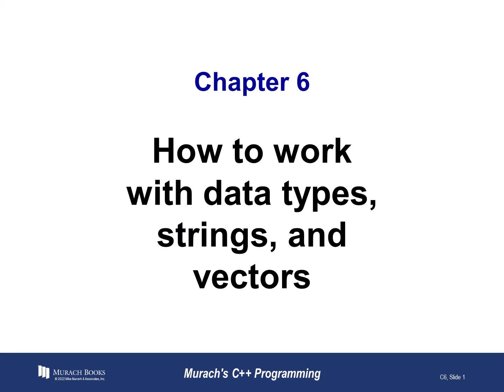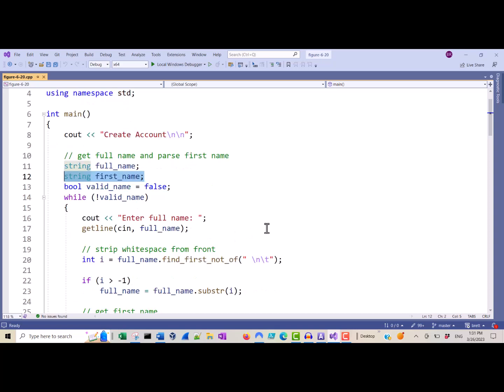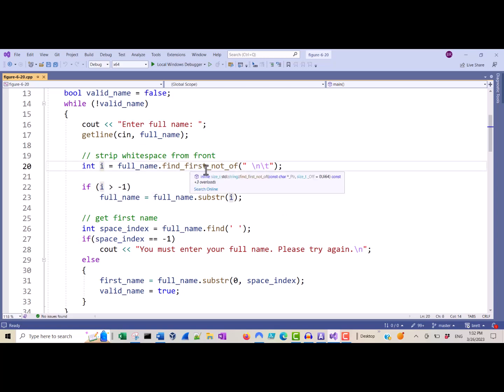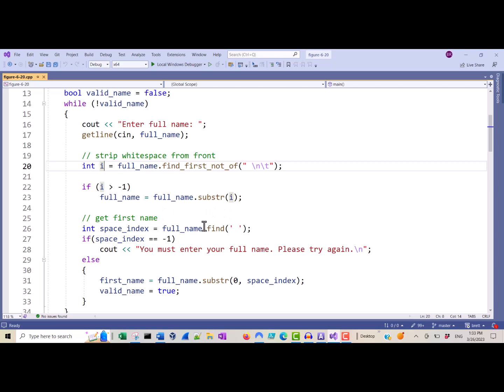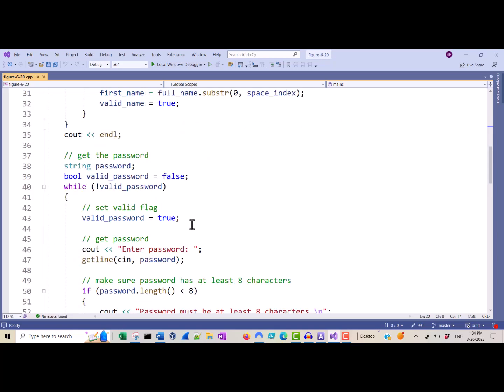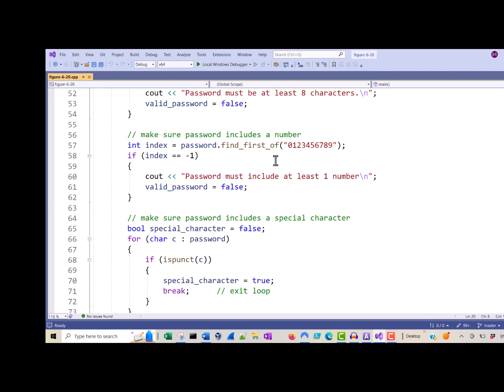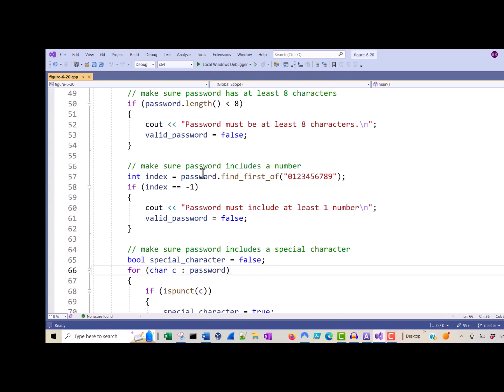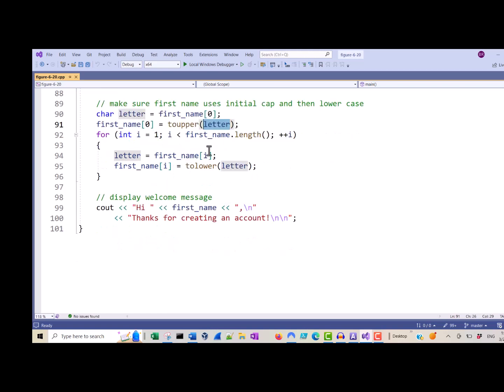C++ for Business Apps: #33 Working with the string class.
Murach C++ programming, 2nd edition Chapter 6 How to work with Data Types, Strings, and Vectors Part 2 Strings

CSUF
Brett Robblee